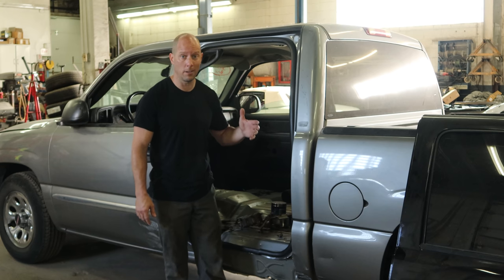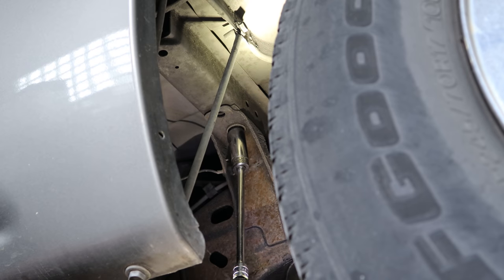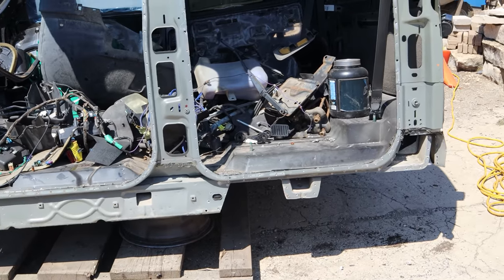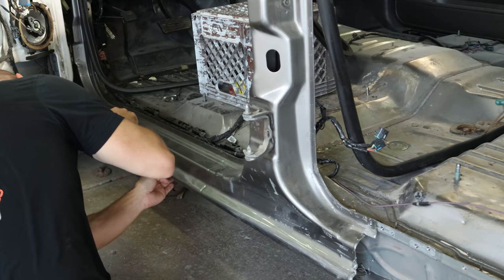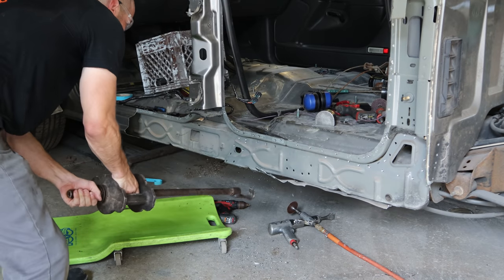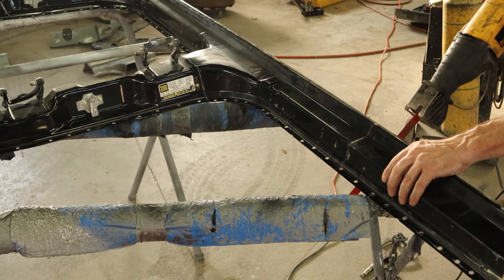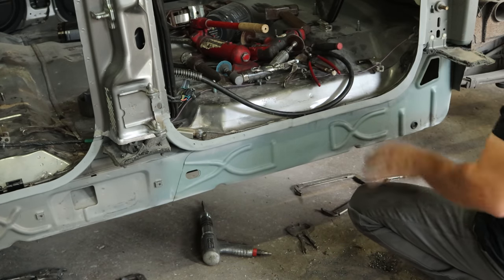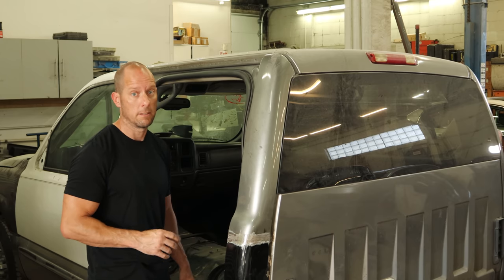Rebuilding one of the few rust-free 2006 GMC Sierras in Illinois part 2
We took a trip to Florida to get a door that is rustfree and worthy of being use on this rebuild.  There is actually over 8000 miles of driving to get this truck and all its parts here to Illinois.  Houston for the truck, Houston again for the cab parts, Atlanta for the rear door and Bradenton for the front door.  Now that we have everything we need lets get the hard part done and send it off to paint.